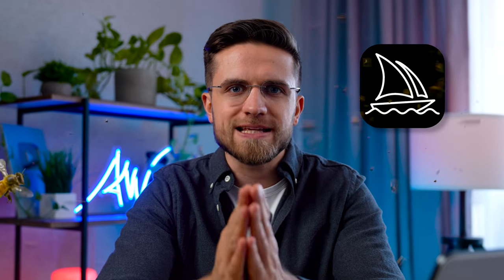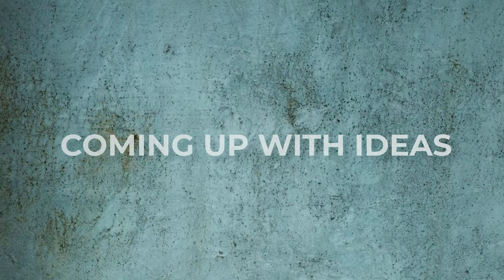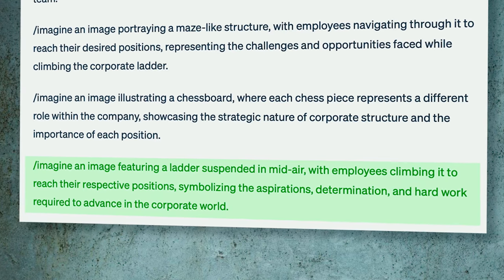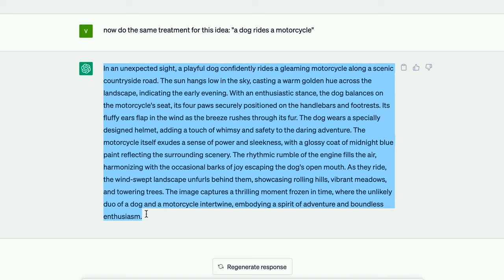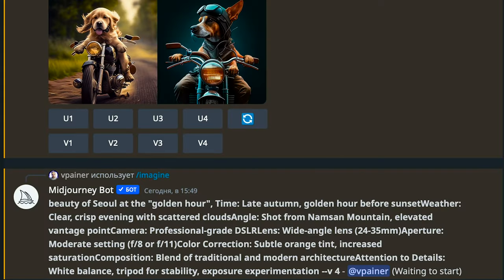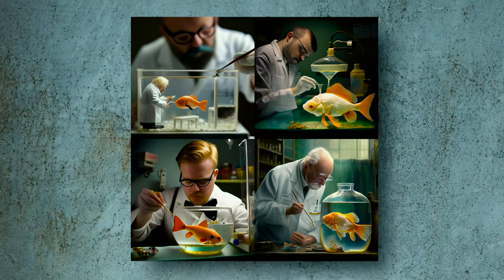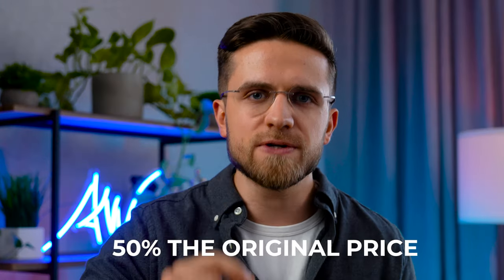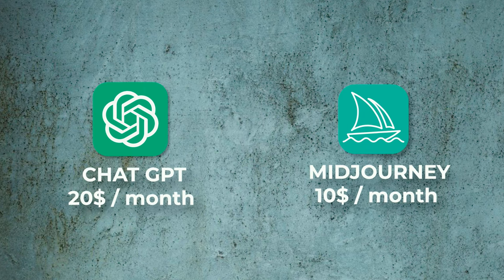I got ChatGPT to control Midjourney and here's what happened! (INSANE RESULTS)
How to use ChatGPT correctly so that it manages other neural networks? In this video, I'll show you how you can effectively use AI for your own purposes! You definitely did not know that ChatGPT can control other neural networks! If you learn how to use this neural network correctly, then this skill can help you make your life much easier! So how do you use ChatGPT to control other neural networks? I advise you to watch this video from beginning to end to learn about it and learn how to use this AI in new ways!